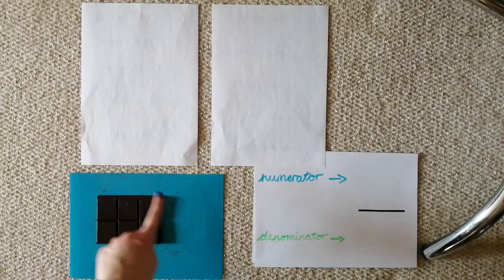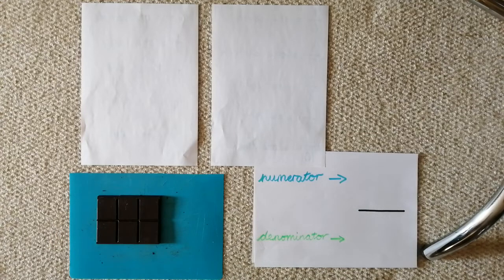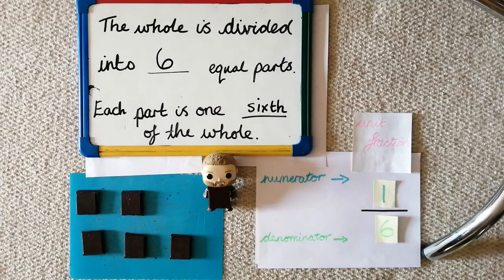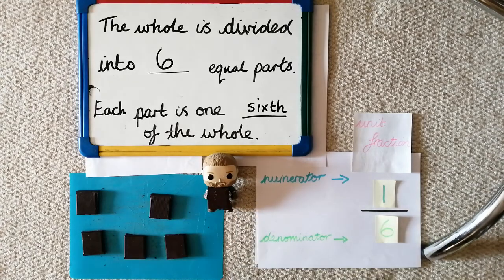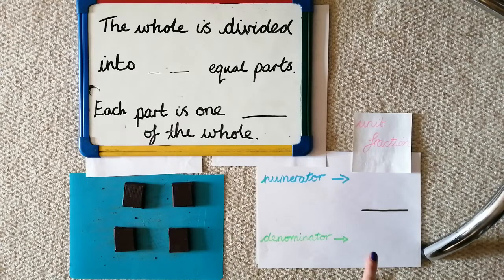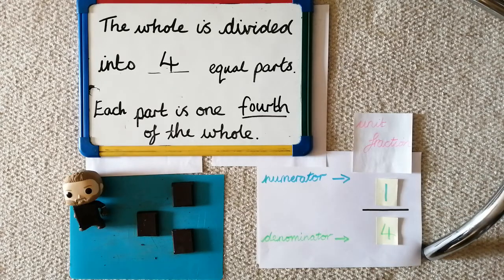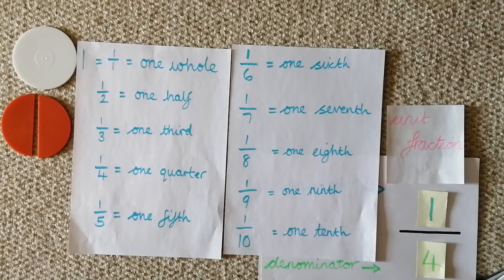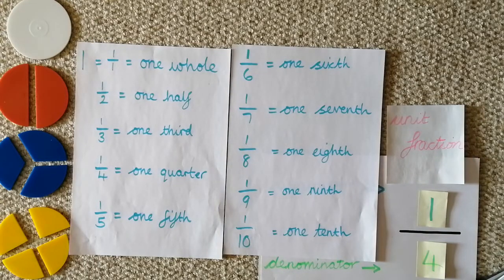Intro to fractions with Miss Card and some special helpers